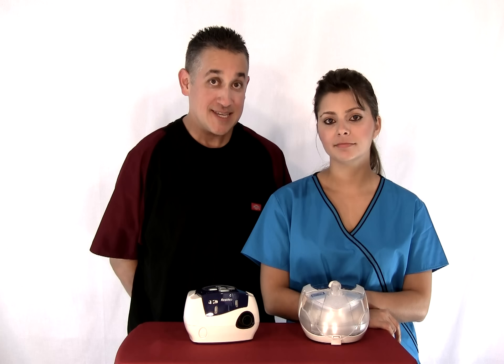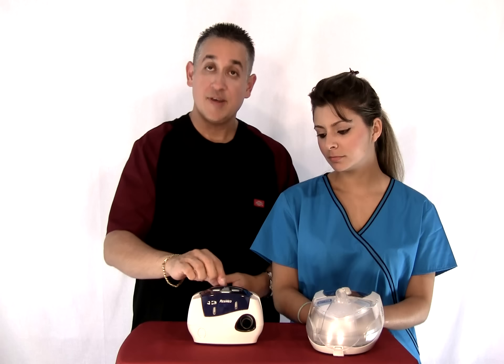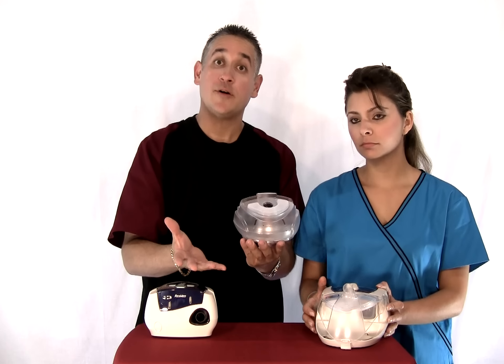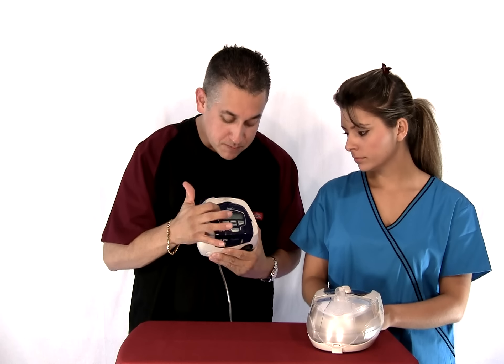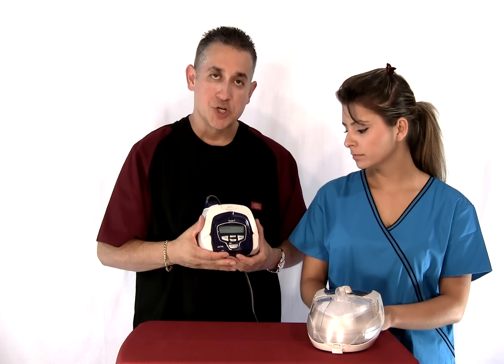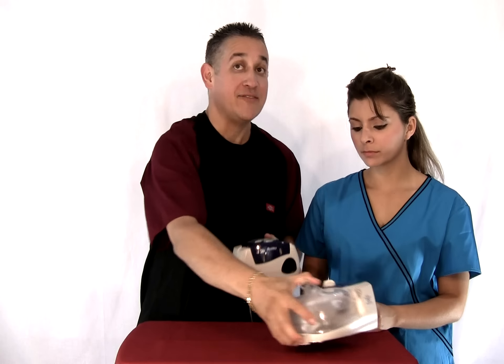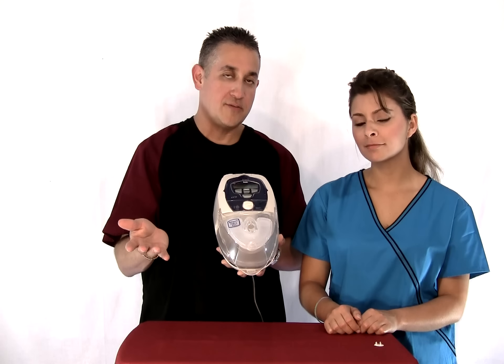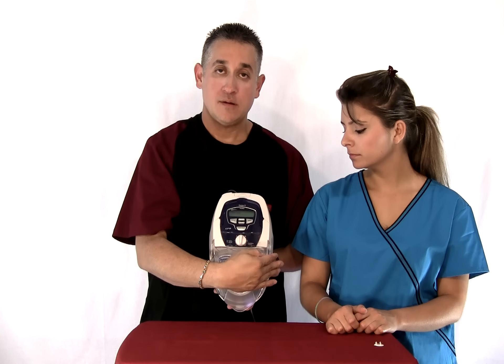S8 by Resmed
This is a video review of Resmed S8 cpap.  This is being hosted by Gabe.  Gabe is a Respiratory Therapist.